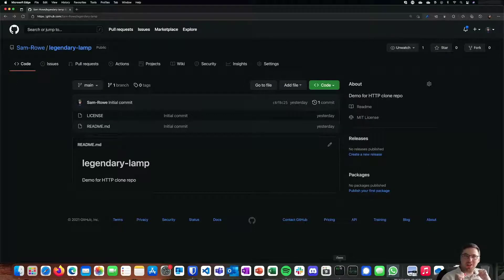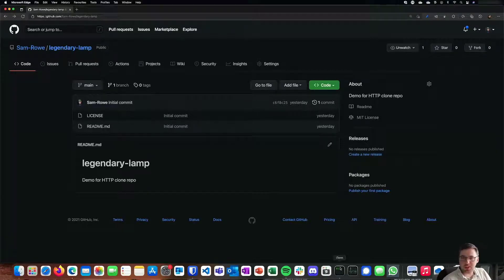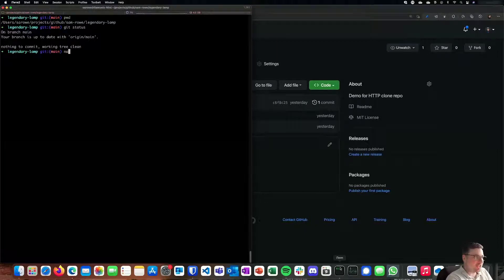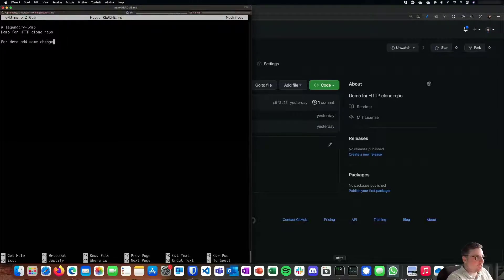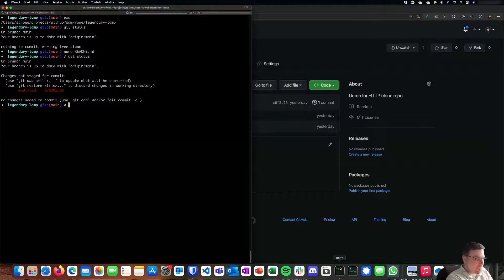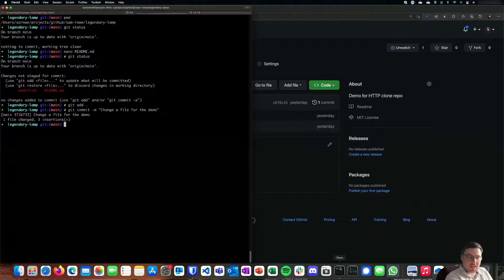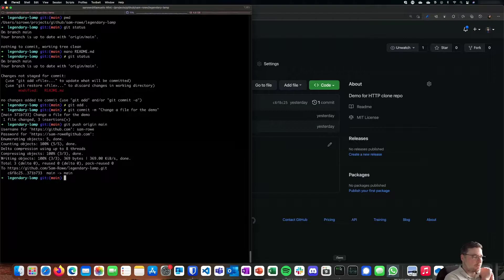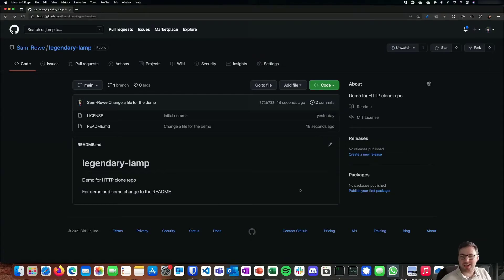Git Push to GitHub using HTTPs protocol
In this short video I am going to show you how to use the Git CLI to commit and push code to a GitHub repo using the HTTPs protocol.